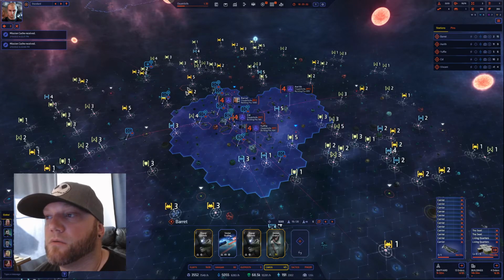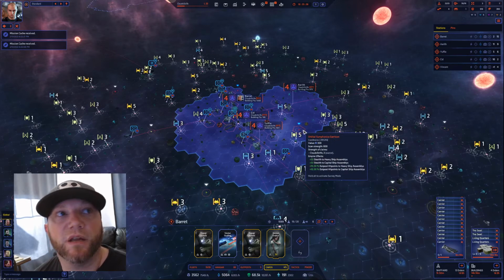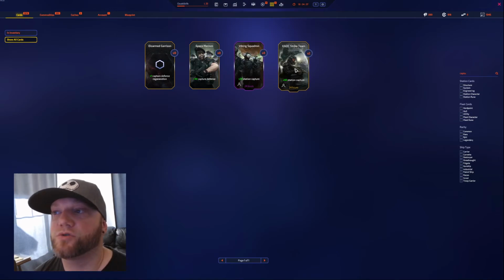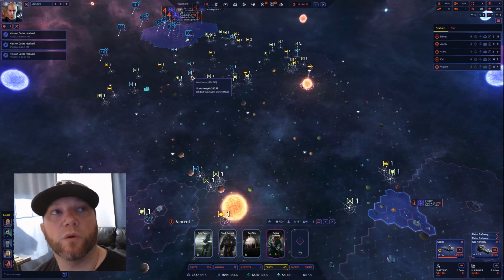Starborne, Busted Start 5 . Economy, Lvl 5 Missions. Ice Station.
New Player Video. Learn the Game, 2 Economy Stations Build. Part
Starborne is a Massive Multiplayer Online Game focused around Early Ship and Station building into a All out War game Focused around Capturing or Taking Objectives, and Blowing Up and Destroying Enemy Team Stations and Ships.